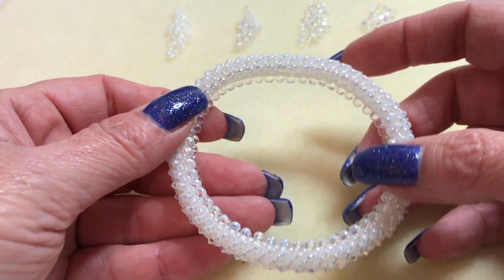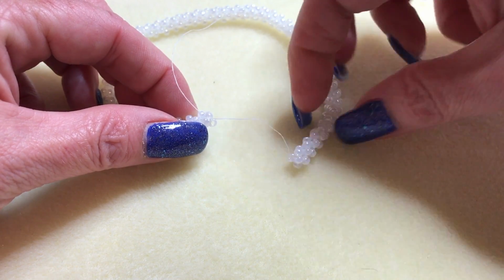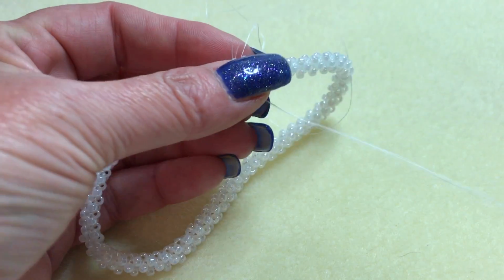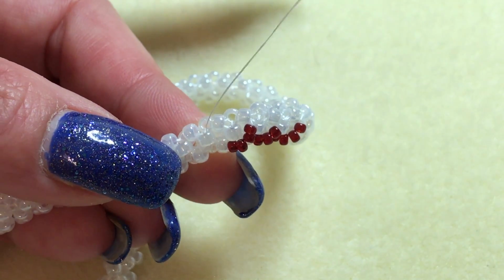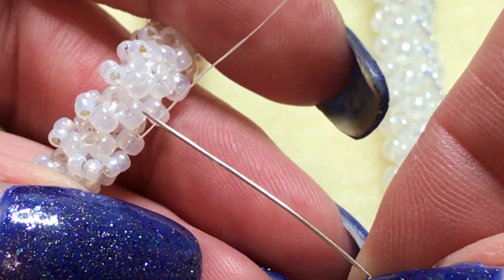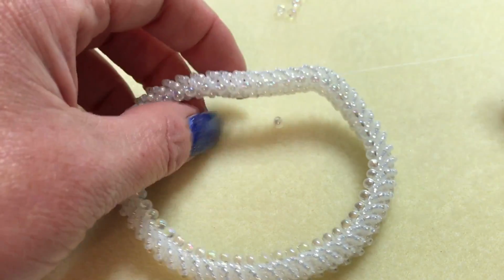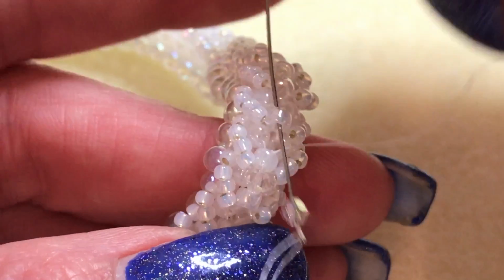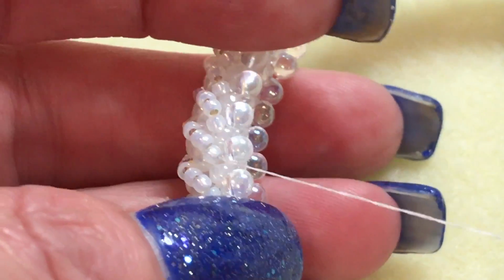TRINITY Bangle - PRAW 3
This video is a FREE tutorial for Tracey Lorraine's 'Trinity' Bangle.
It is worked in Prismatic Right Angle Weave (3) - PRAW 3 and the tutorial proves that you can create a very pretty beaded PRAW bangle with ease...
Tracey Lorraine will answer personally to any comments posted ...